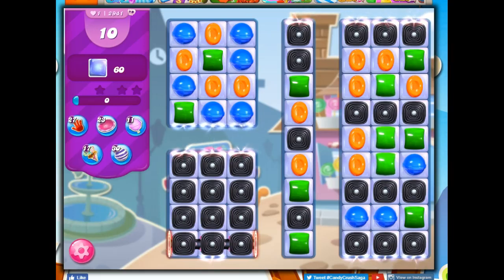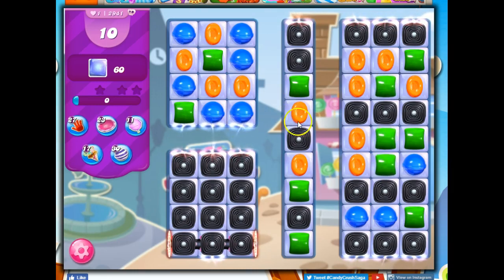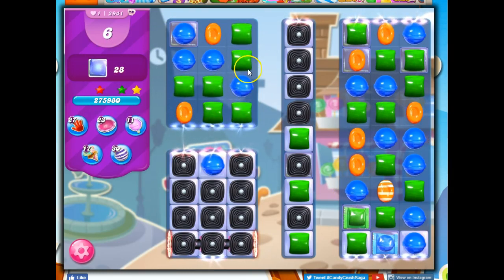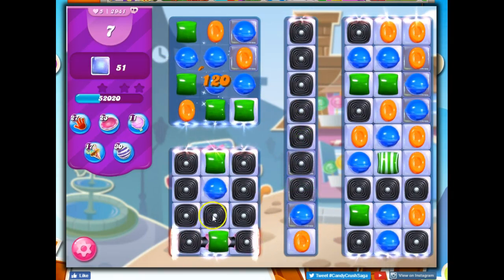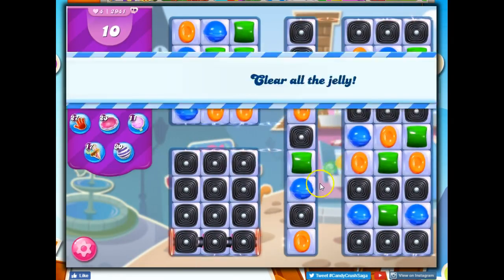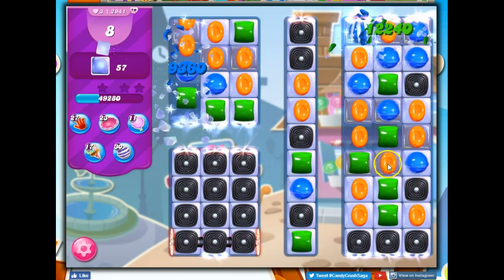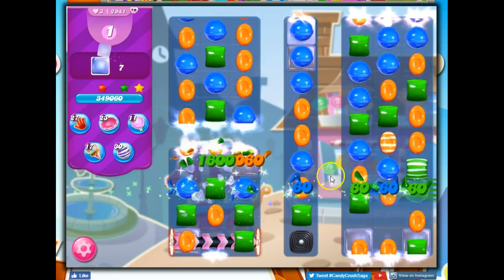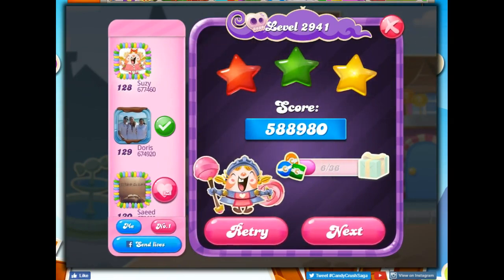Candy Crush Level 2941 Talkthrough, 10 Moves 0 Boosters